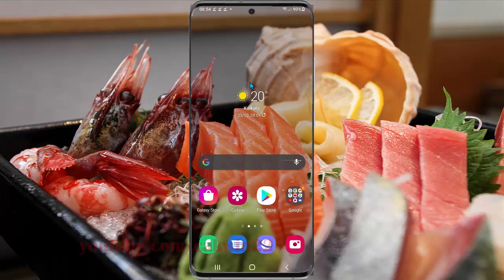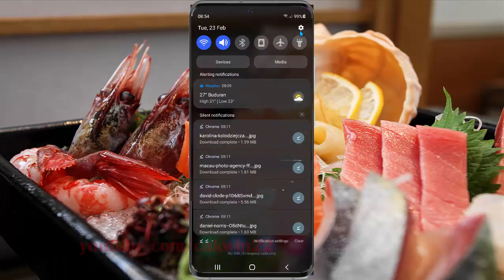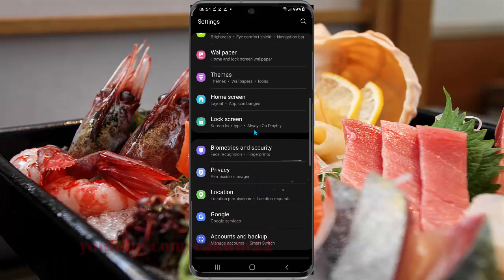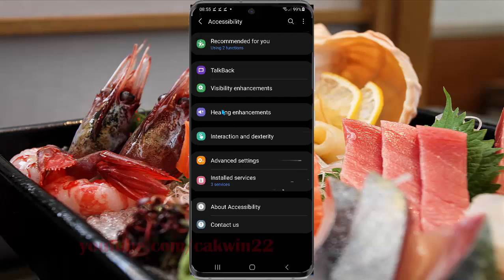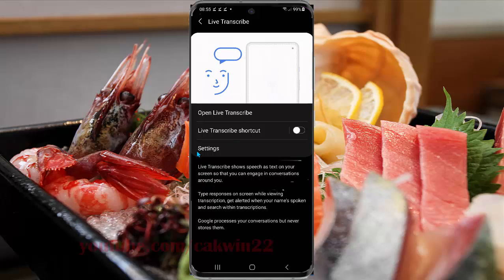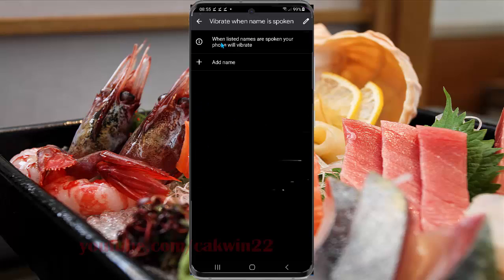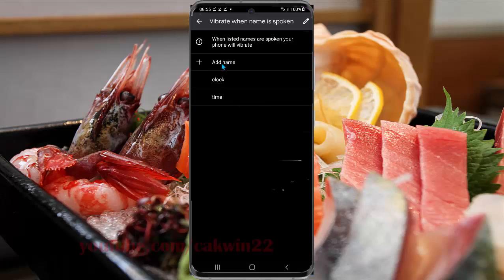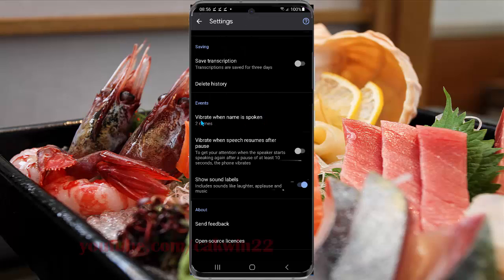How to make your phone vibrates when listed names are spoken while using live transcribe in S21+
This video show How to make your phone vibrates when listed names are spoken while using live transcribe in Samsung Galaxy S21/S21+/S21 Ultra.  In this tutorial I use Samsung Galaxy S21+ SM-G996B/DS International version with Android 11